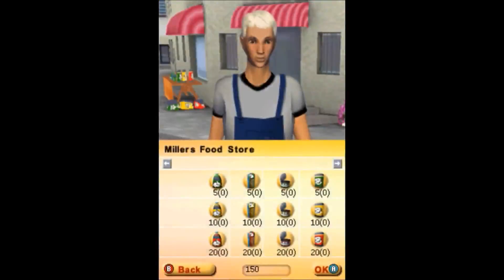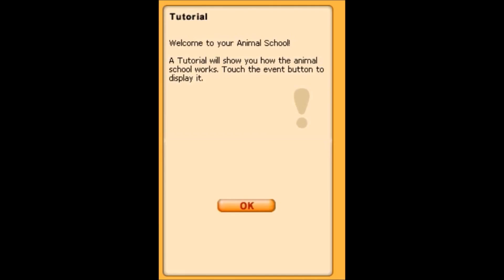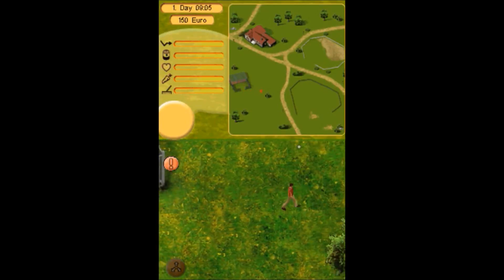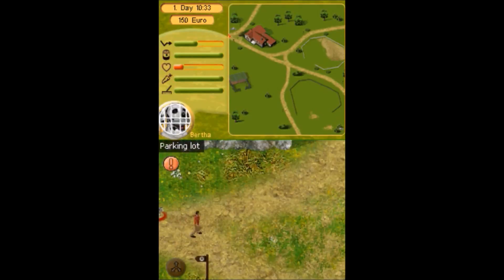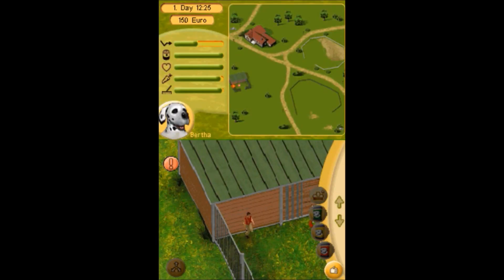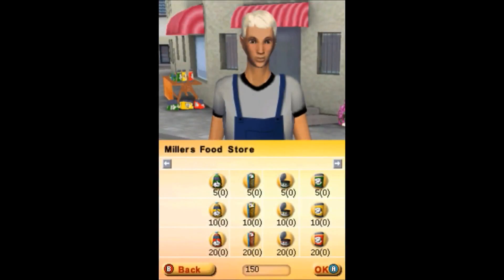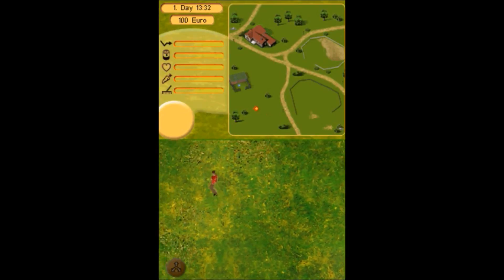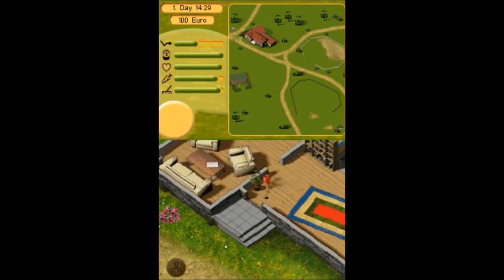Scary Pets - 2 in 1 - Part 2 (My Pet School) Blind Let's Play Bargain Bin Game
no really wtf is up with the faces on these animals?!

Social Networks for updates and discussion.

I also have a Twitch were I occasionally stream ps4 games (no mic but audio added afterwards and both versions are put on youtube afterwards)

If you would like to donate towards better recording equipment or just if you are an awesome person with money to waste then please use Paypal link on my channel page. If you decide to then THANK YOU SO MUCH OMG!!! XD

Please don't forget to like or dislike if you wish and please comment if there is anything you wish to suggest or if you just wanna chat coz I always respond to my comments and I really appreciate every one of you. With that, have a nice day! :3